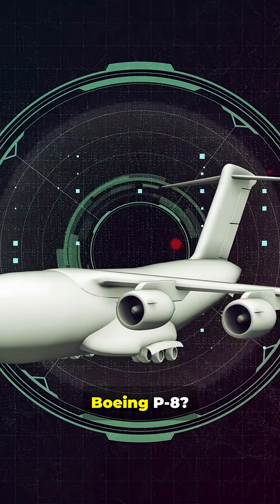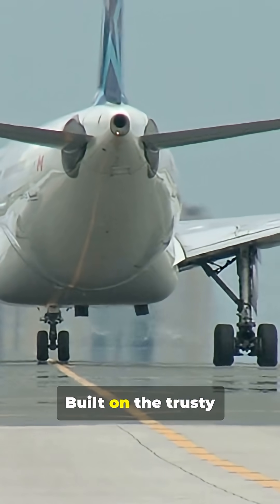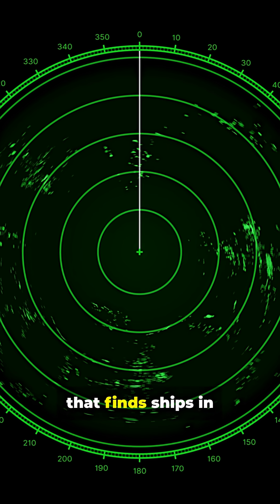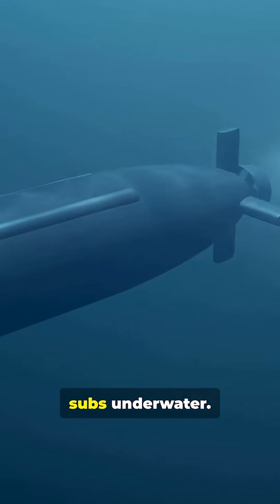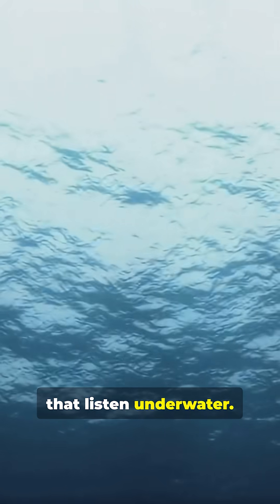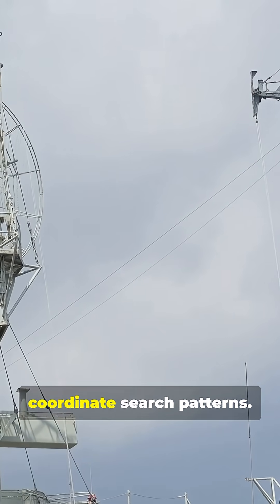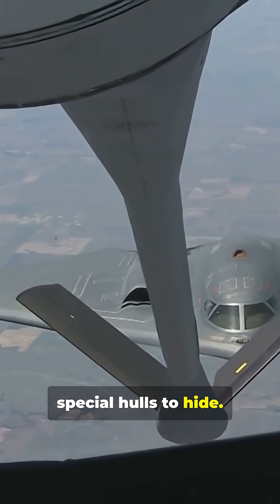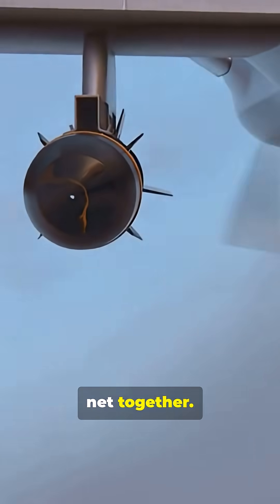Stealth Submarines vs. The P-8 Poseidon: Who Wins?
Boeing P-8 Poseidon vs. stealth submarines in 45 seconds: discover how this maritime patrol jet—built on a 737 airframe—hunts subs with sonobuoys, MAD sensors, multi-mode radar, onboard workstations and torpedoes. See how refueling probes and CFM56 engines extend missions, and why the P-8 replaced the P-3 Orion. Learn how stealth subs try to hide with quieting tech and special coatings, and why the P-8 still tracks them using acoustic triangulation, magnetic anomaly detection, radar and satellite links. Fun fact: P-8s aided the MH370 search.